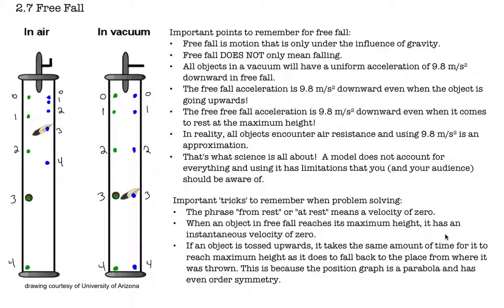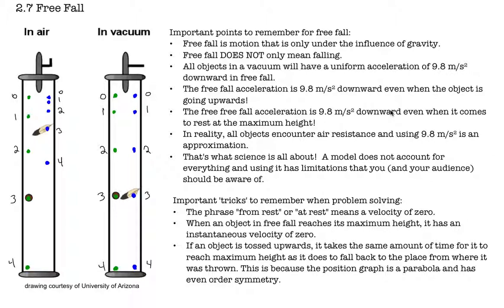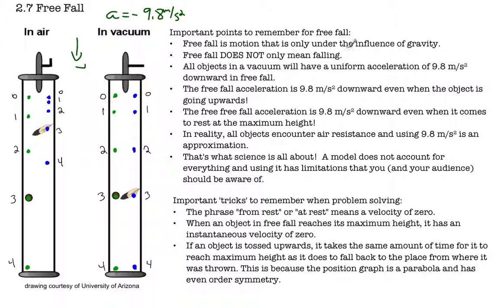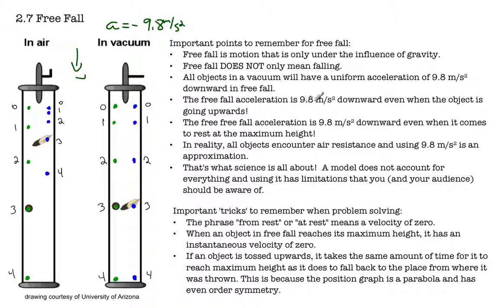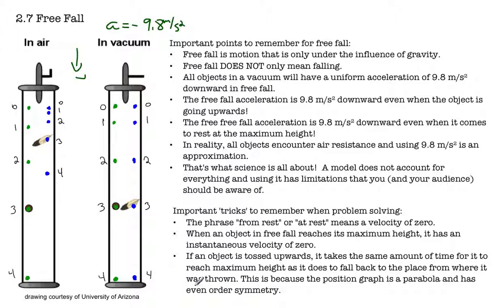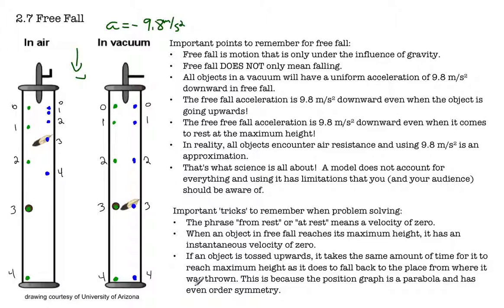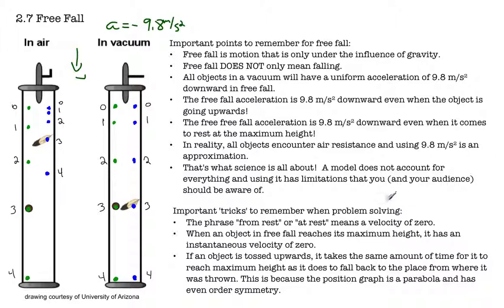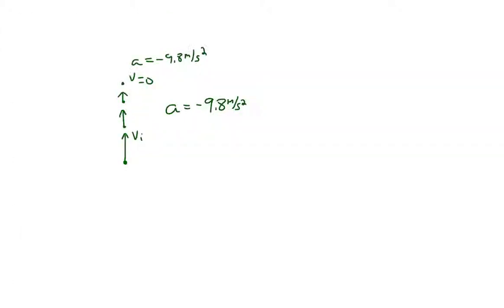2.7: Free Fall